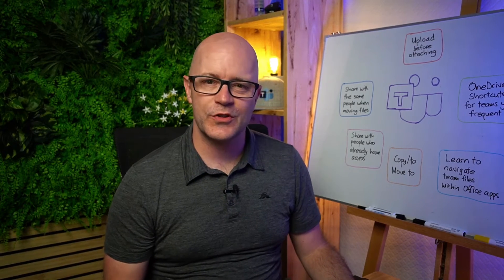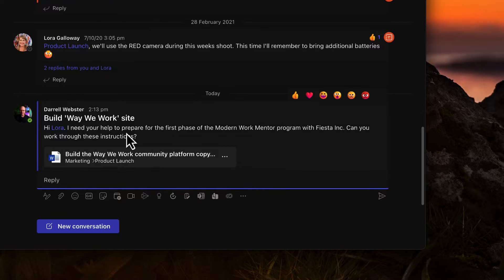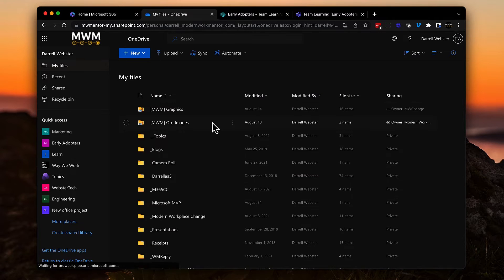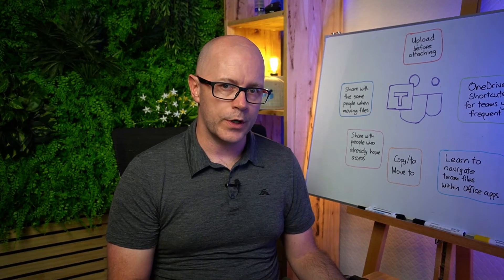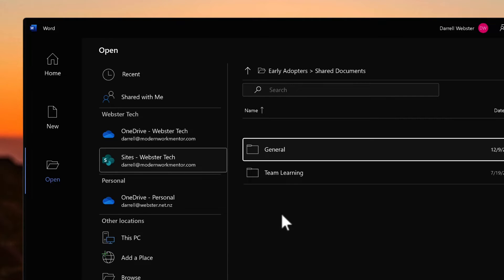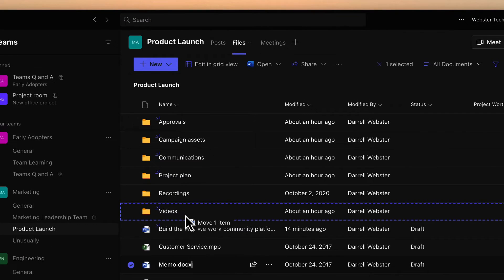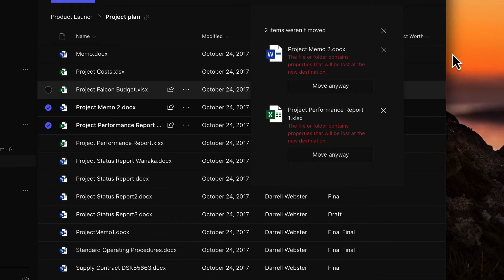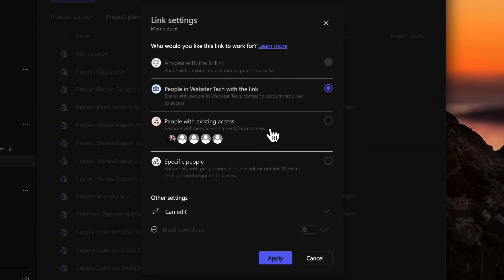6 Microsoft Teams tips when working with files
Microsoft Teams is always improving. Here's 6 top tips  for working with files in Teams. Get familiar with the new copy / move feature. Share a file with people who already have access, while moving it.

0:00 Intro
0:16 Upload before attaching files
2:27 Use OneDrive Shortcuts
6:03 Navigate Teams files from within Office apps
8:33 New Copy and Move Files
11:51 Share with people who already have access
14:20 Share file with the same people when moving it